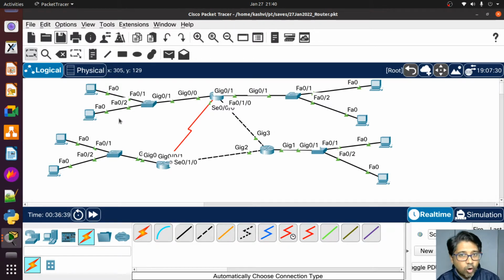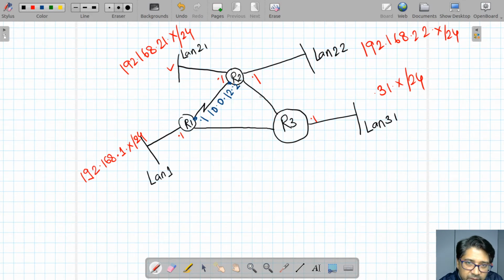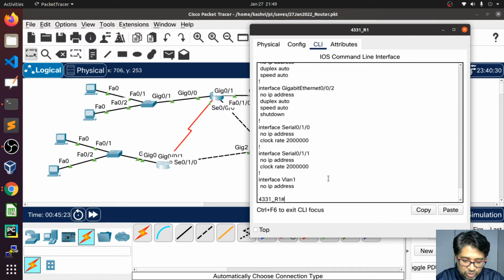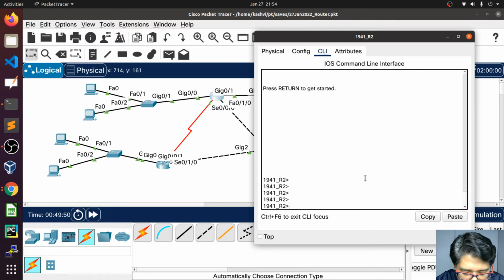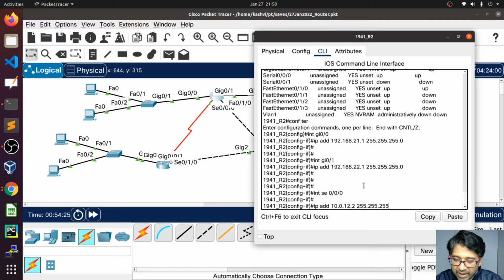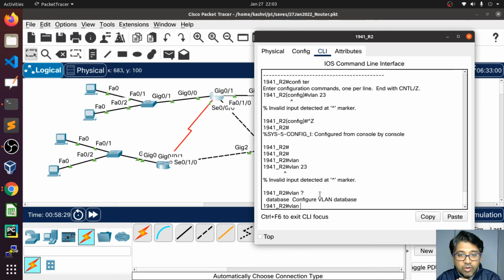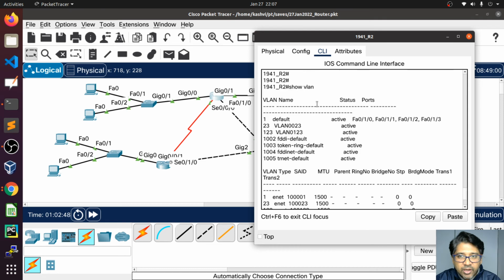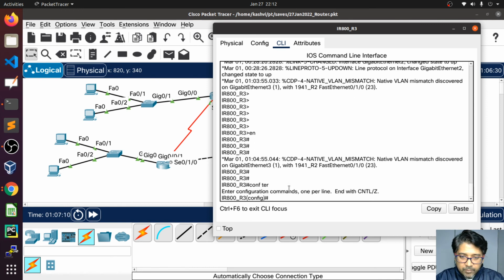25 IP assignment, Understand the IP convention and assignment, Layer-3 interface IP configuration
IP assignment, Understanding the IP convention and assignment, Layer-3 interface IP configuration, Layer-2 interface provision for IP address configuration, VLAN database configuration,  connectivity, and IP configuration for 4331/4321/1941 series.